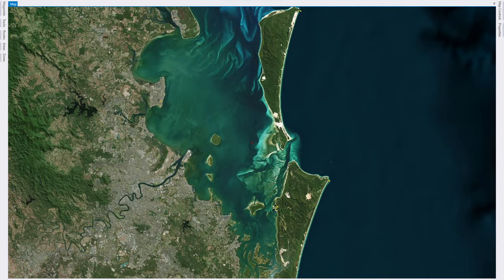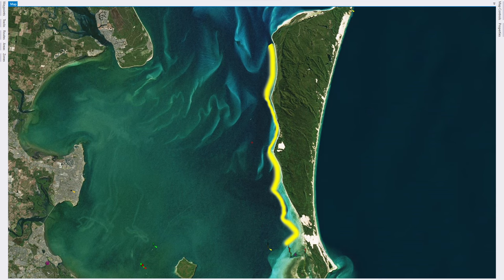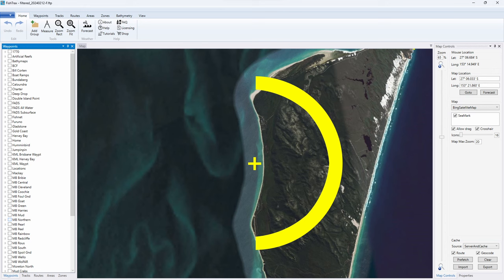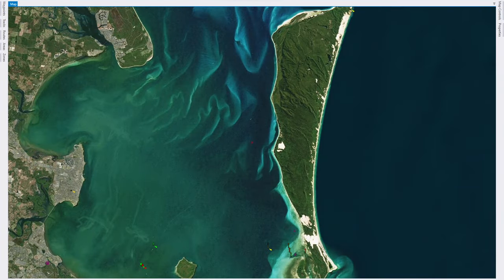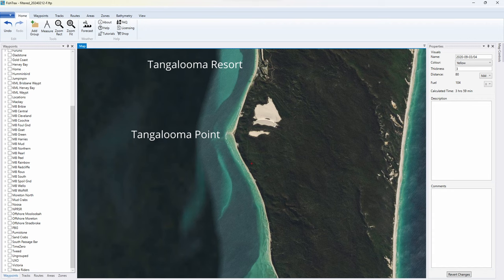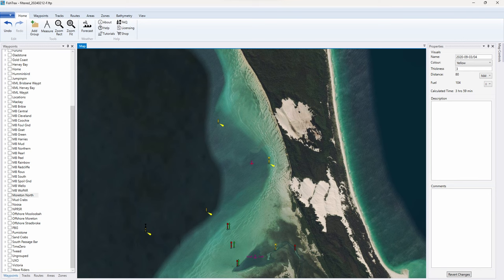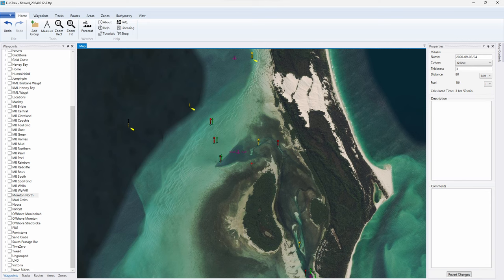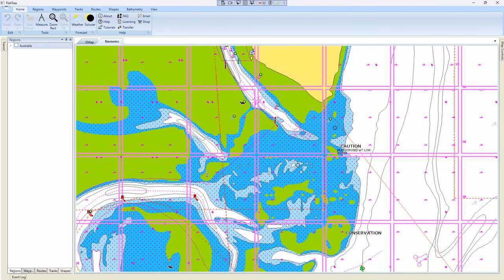Overnight Anchorages – Moreton Island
s07e07

I few weeks ago a subscriber asked me to do a video about anchoring overnight in Moreton Bay.

It’s not that hard but there are a few things that you need to consider when picking a spot.  The main thing is the wind, and you can access that from the comfort of your home.  However, there are other considerations, and some can only really be accessed by going there and having a look.

I will talk about those things in relation to some of the places I have anchored over the years in this video and the next one or two.

I hope this helps some of you who want to overnight but aren’t sure where would be the best place to do it.